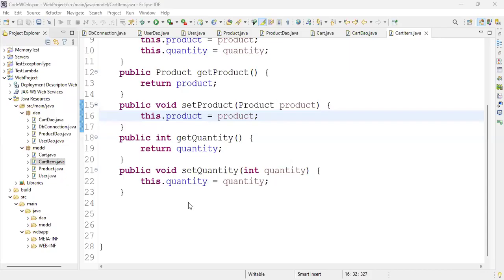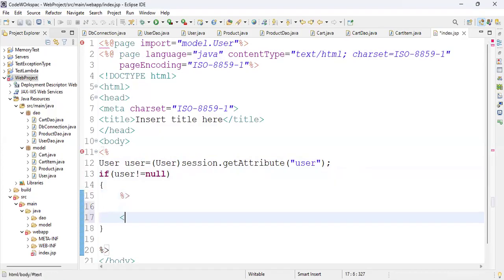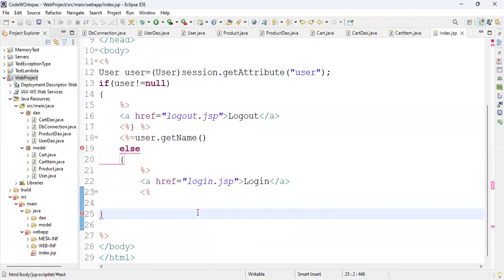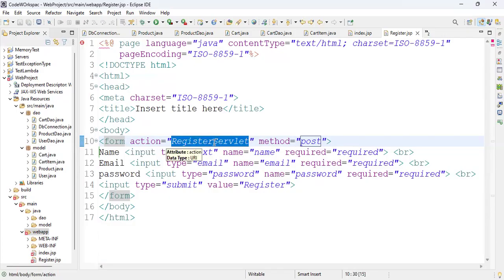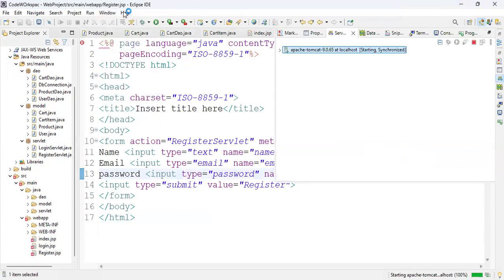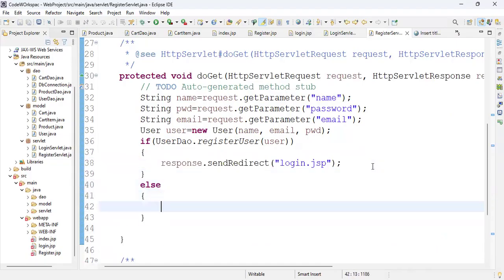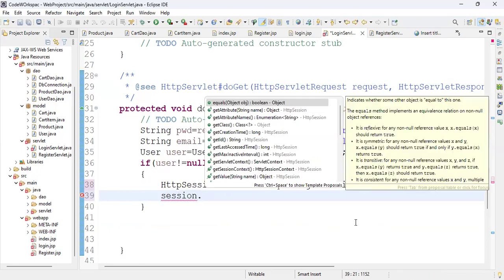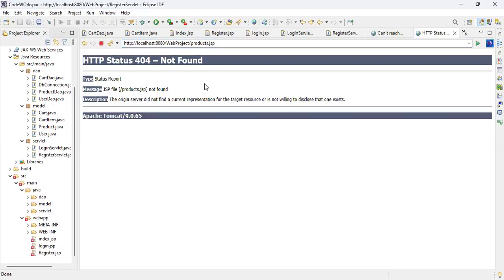Ecommrece Website Part 5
In this part web development is started with servlet and JSP